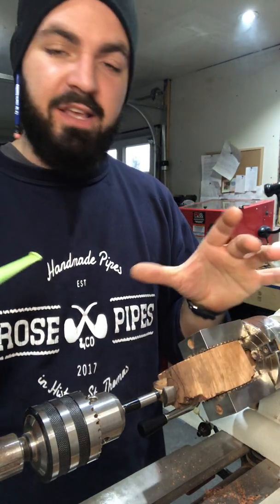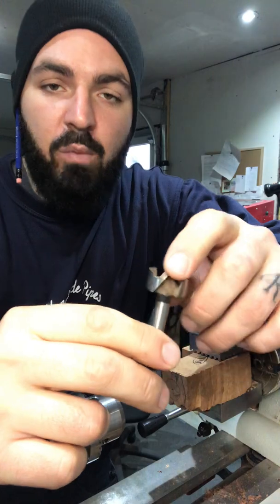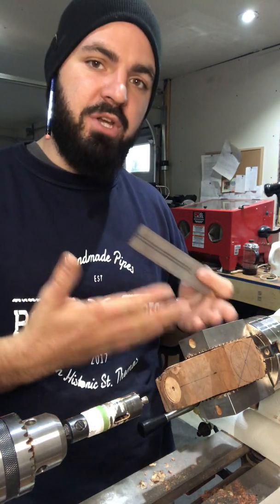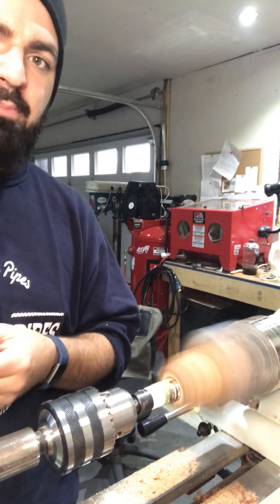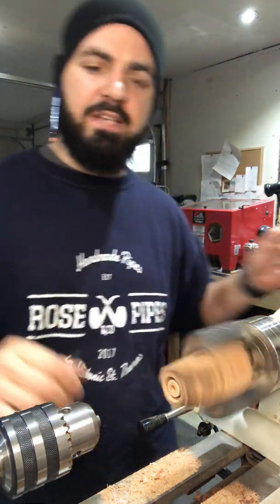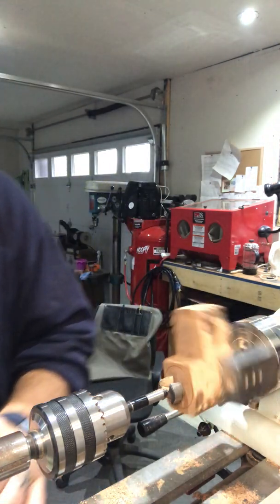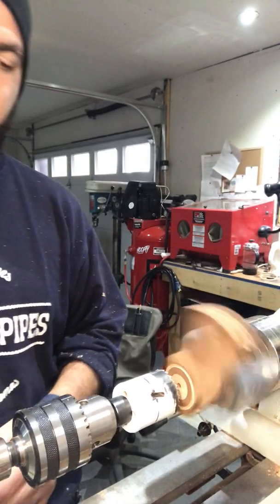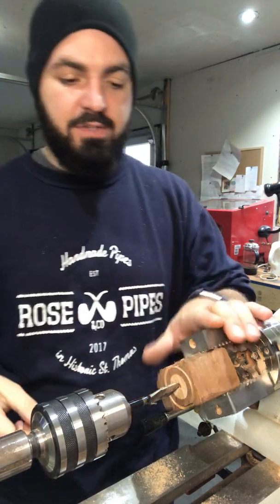Shaping/drilling the chamber & shank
Finally here we go..
I know I said drill press is the way to go BUT unfortunately I had a pipe set up on my press and didn’t want to move it so lathe it is..
Only different is I’m drilling horizontally vs vertically so just pretend I’m doing it on a drill press literally no difference!

Get a pen & note pad out, cause here we go!